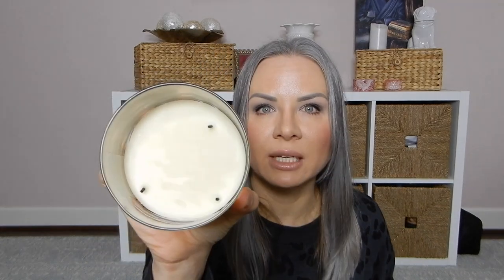September 2021 Home Fragrance Empties!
Hey friends! It's empties time so let's chat home fragrance empties for the month of September.

Where to find the things...
A neutral candle crock option
BBW candles currently available
Homeworx:
At QVC
At Ulta